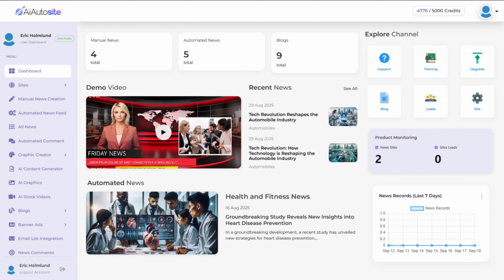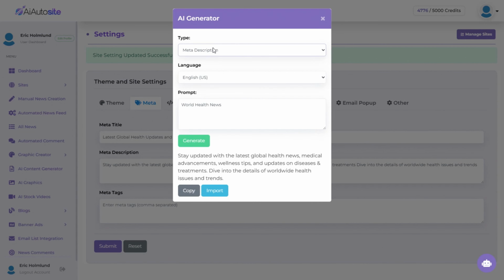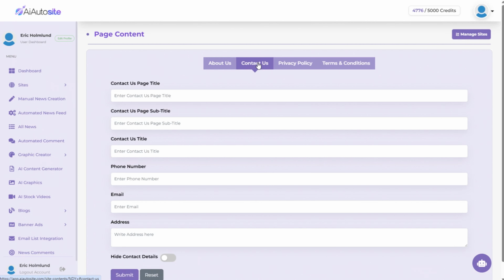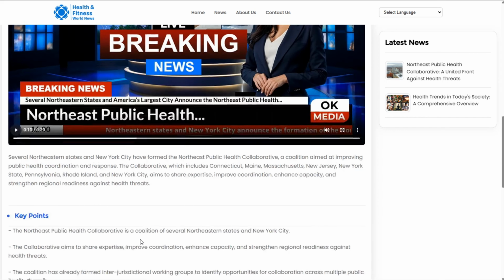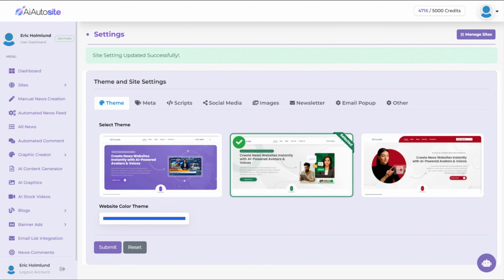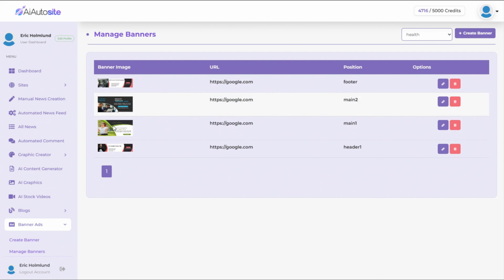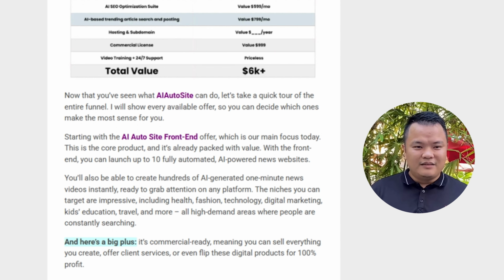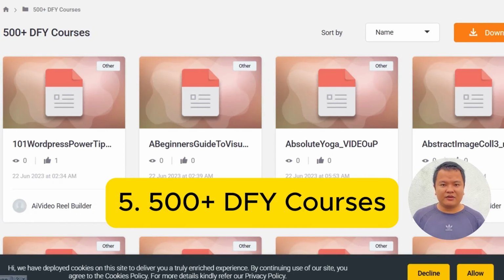AiAutoSite Review & Bonuses: Full AI Auto Site Walkthrough & Verdict ✅AiAutoSite OTO Breakdown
AiAutoSite Review: In-Depth Walkthrough + Exclusive Bonuses

In this video, I give you a complete AiAutoSite walkthrough—covering every feature and dashboard element, so you’ll know exactly what to expect before you get started. During this AiAutoSite demo, you’ll watch how the platform makes it effortless to build fully automated AI-powered news websites—without coding or complicated setups.

We’ll tour the dashboard step by step and highlight its powerful tools, including the AI content generator for trending SEO-friendly articles, the one-click video creator with realistic AI anchors, and built-in monetization options for ads, affiliate links, and more. You’ll also see how easy it is to customize templates, connect your own domain, and manage multiple news sites from a single, clean interface.

I’ll also break down the entire funnel: the AiAutoSite Front-End offer plus every AiAutoSite OTO upgrade—so you can choose the package that fits your goals and get the best value.

Entrepreneurs, bloggers, and digital marketers ready to launch or scale an automated content business will see exactly how AiAutoSite delivers everything—AI article creation, video news updates, and traffic tools—in this detailed AiAutoSite review.

If you’ve been searching for “AiAutoSite review”, “AiAutoSite demo”, or want a full inside look at this platform, this video provides the complete AiAutoSite walkthrough you need—no fluff, just the full experience.

Key Moments of AiAutoSite Review Video:
00:00 - Introduction of AiAutoSite Review
02:02 - AiAutoSite Demo
41:36 - Features of AiAutoSite
43:30 - AiAutoSite OTO
46:49 - My Exclusive Bonuses
52:36 - AiAutoSite Conclusions